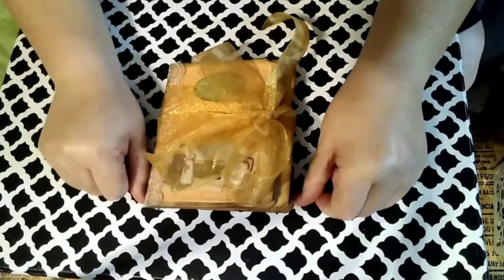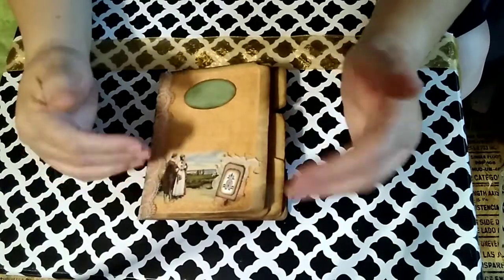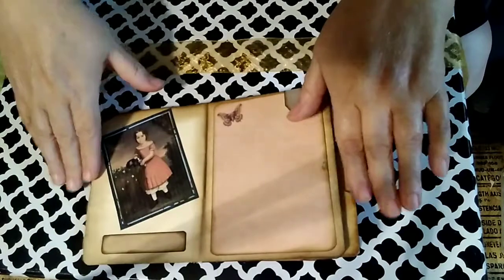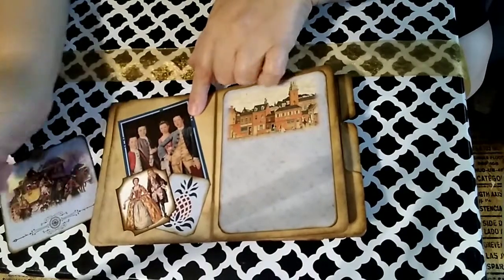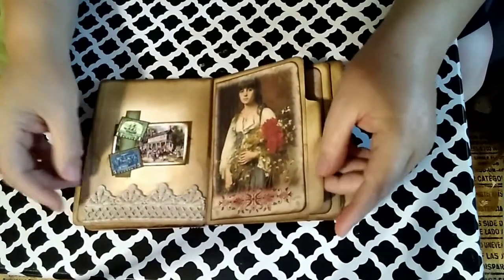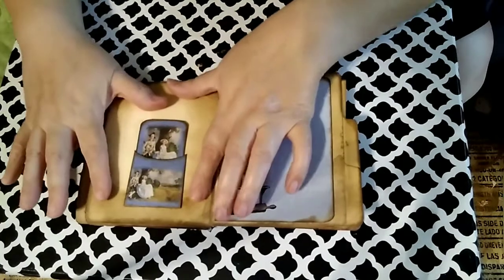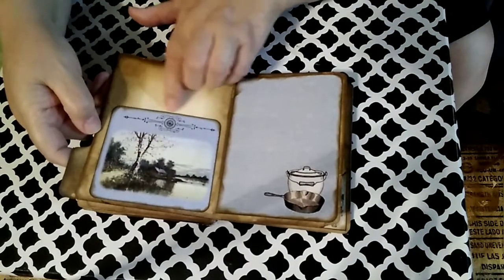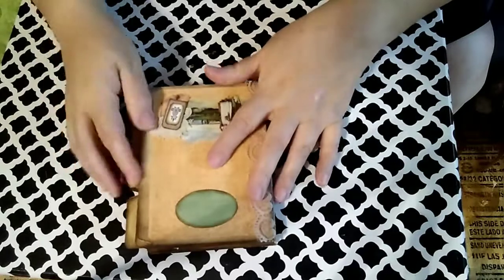DT - Studio28e - Colonial Times digital Kit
This is my Design team project using the colonial times digital kit from Studio28e

Etsy store Studio28e - Colonial Times

Jogglesdotcom
Video tutorial of file folder journal